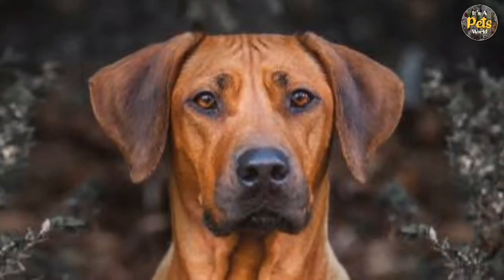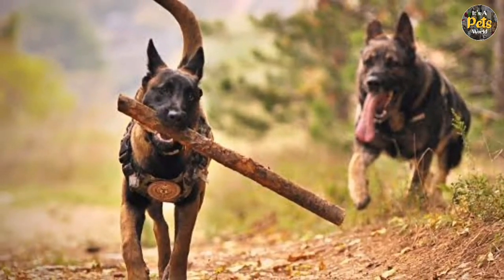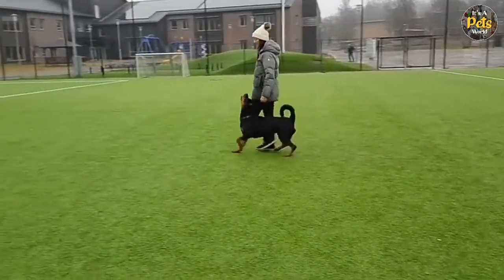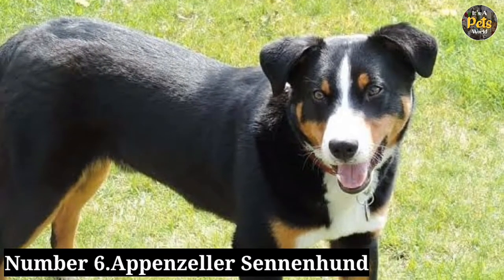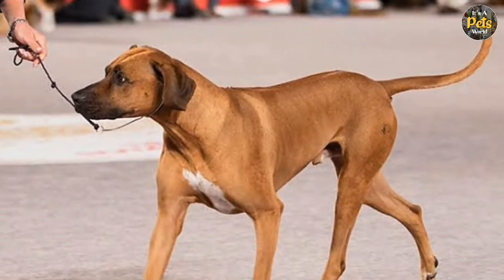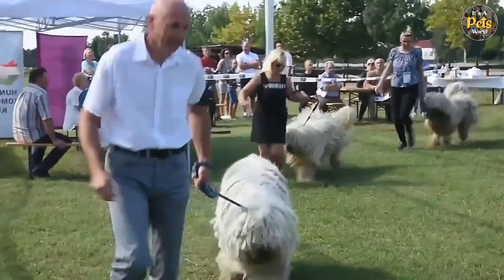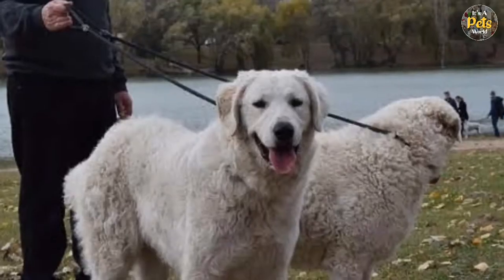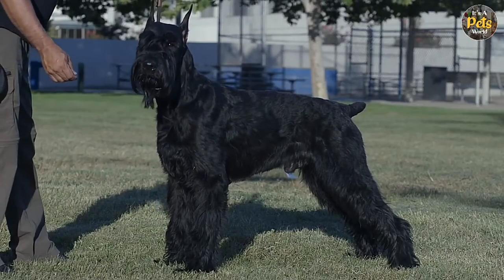Top 10 Protection Dog Breeds - What Dog is Protective?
Dogs perform a wide variety of services for their humans. Some assist handicapped people, help those who struggle with anxiety and depression, or offer support to children with special needs.
Others use their incredible sense of smell to find hidden items. But the ones that we’re talking about today are the 10 best protecting dog breeds Ever These dogs have an unrivaled love for their humans, and they are willing to do just about anything to keep their people and home safe.
One of the main jobs of the domesticated dog has been to protect its owners and guard against unwanted people or animals. While many modern dogs will instinctually act as home guardians, there are specific breeds that are known for possessing the characteristics needed to best ward off unwanted intruders.
What are the Best Guard Dog Breeds? A guard dog certainly doesn't have to be aggressive, especially if they are living in the home with your family.

Related Videos to Best Protective Dog Breeds -

Be Sure to Checkout these YouTube Channels that Also Post about Pets and Animals!